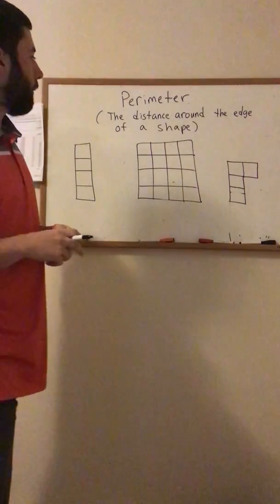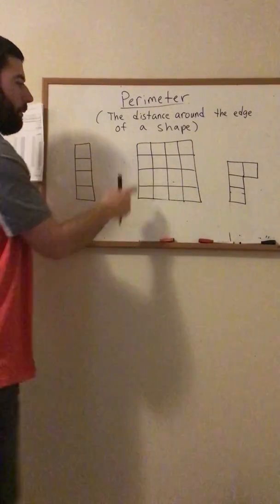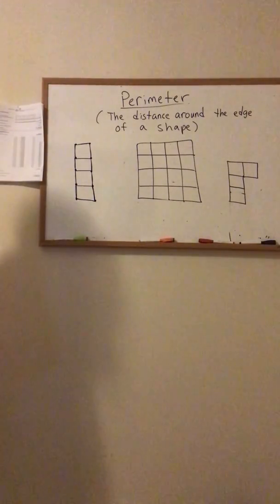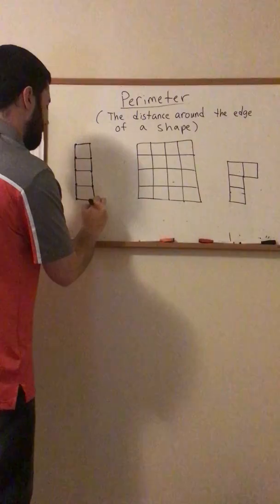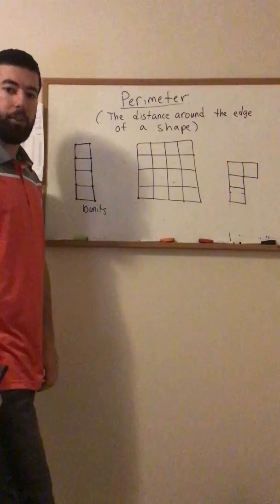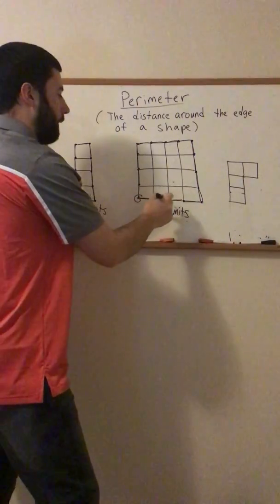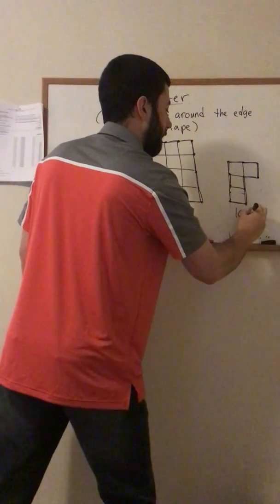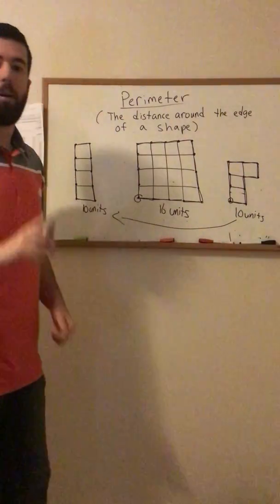Finding Perimeter by Counting Units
Please watch the video to learn how to count unit squares to Find Perimeter.